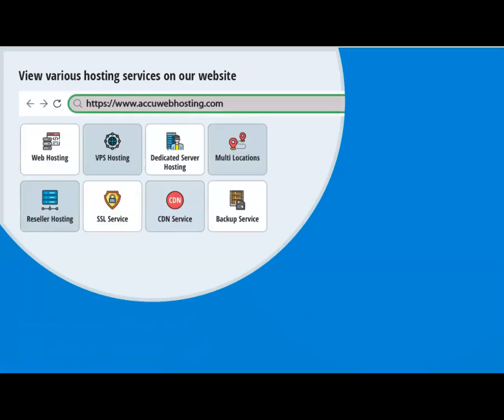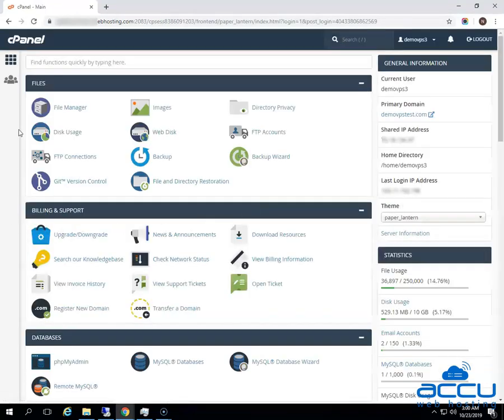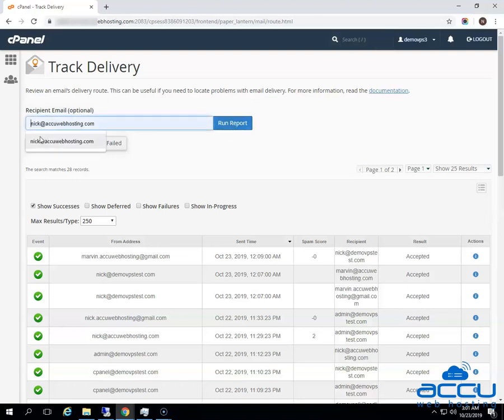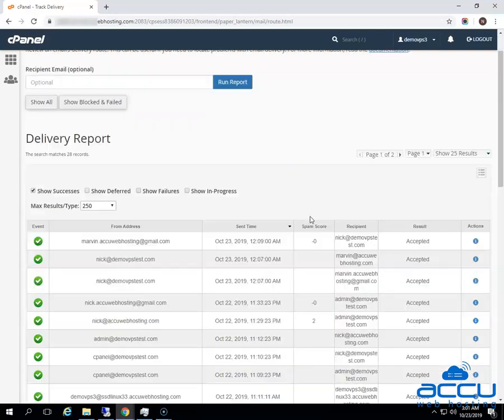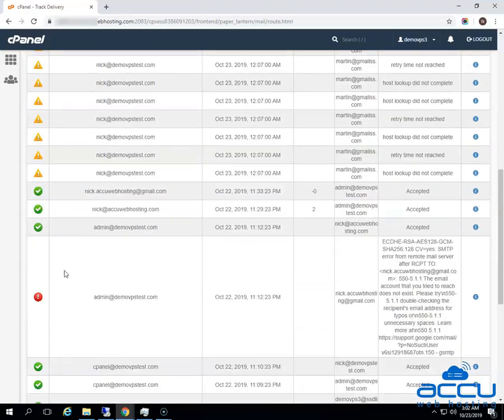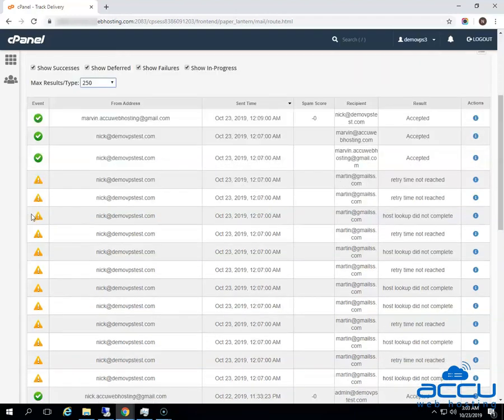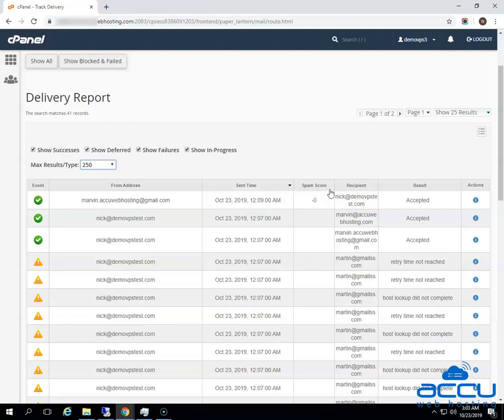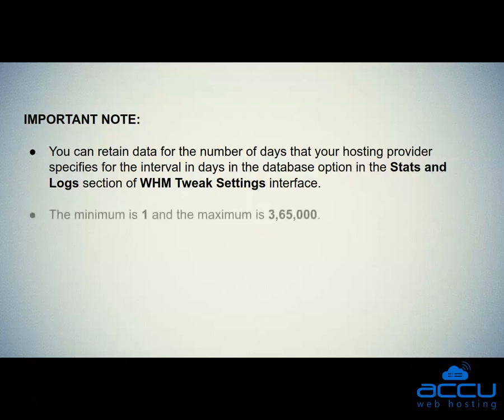How to check Maillog from the cPanel account?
This video tutorial will help you to check mail logs from cPanel.